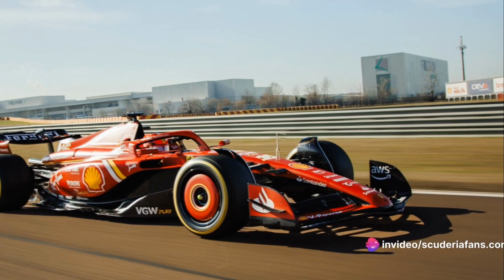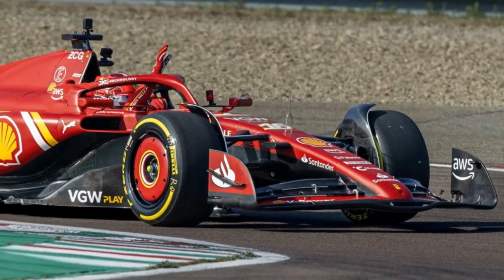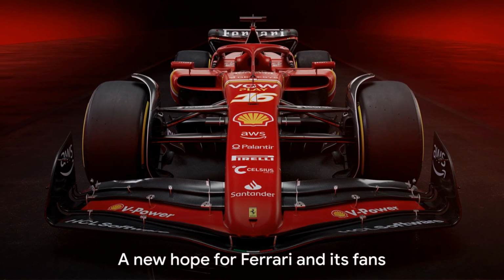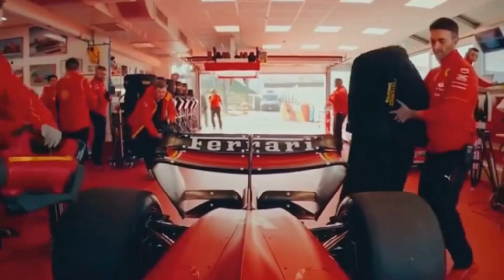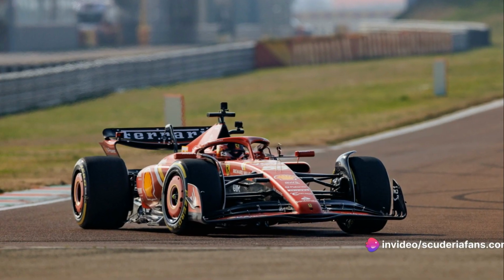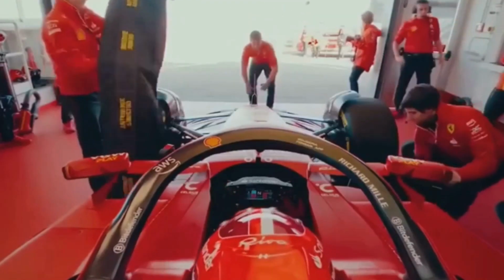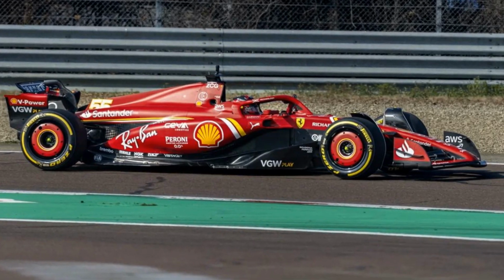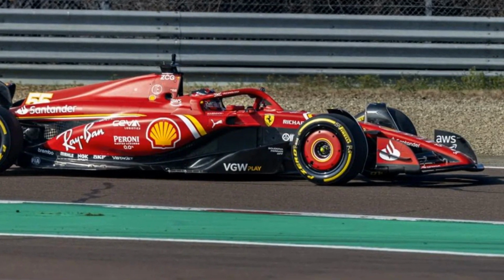F1, Ferrari SF-24: why Fiorano test provided positive feedback for Maranello engineers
The information gathered on Fiorano's track during the initial filming day validated the favorable signals identified in the wind tunnel and on the dynamometer after ten days of comprehensive car testing. The SF-24 displayed no signs of porpoising, providing drivers Charles Leclerc and Carlos Sainz with a feeling of increased responsiveness and ease of handling. Notably, adjustments have been noticed in comparison to the vehicle's launch setup observed on Tuesday.

OUTLINE:

00:00:00 A New Hope
00:02:09 Updates and Modifications

OUR LINKS